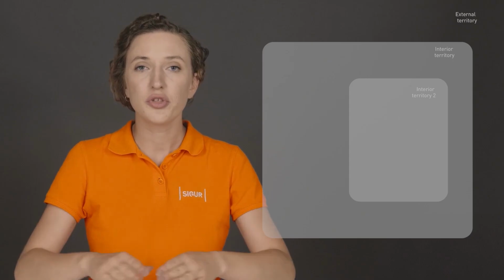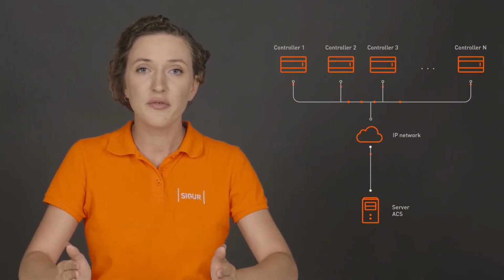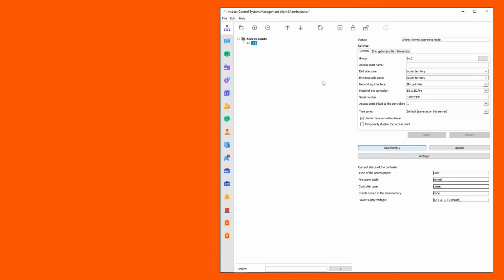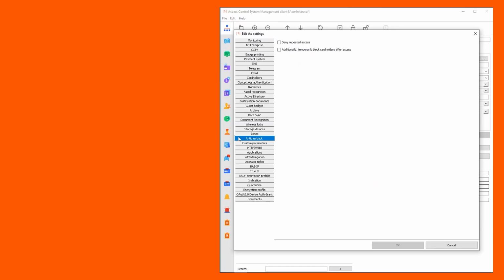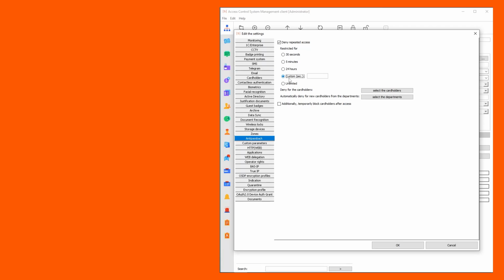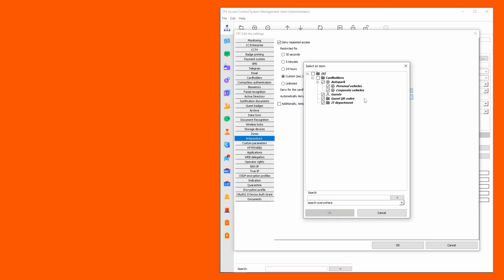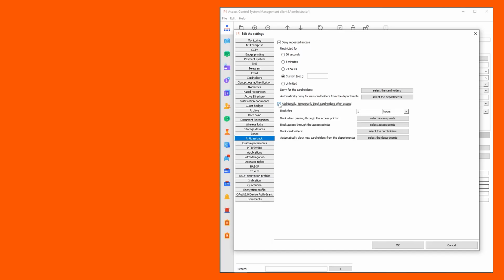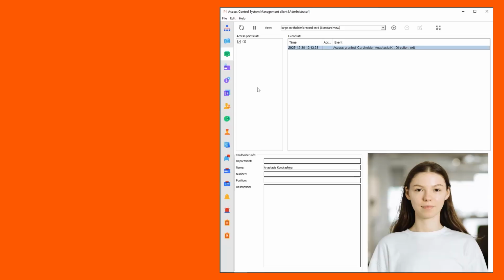How to set up antipassback?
Antipassback is a feature of ACS that prevents multiple employees from using a single ID card to grant access. When using this feature, you can flexibly configure the time period during which access is monitored, as well as the list of staff members to whom this rule applies.

In this video, we take a look at how to configure the antipassback feature in Sigur.